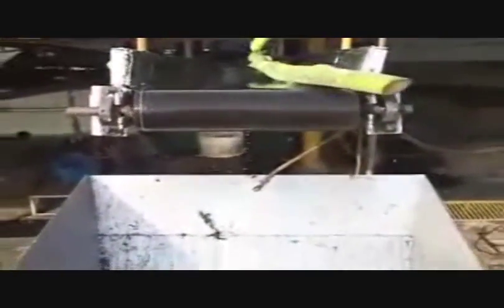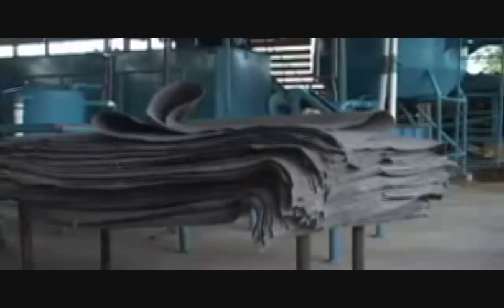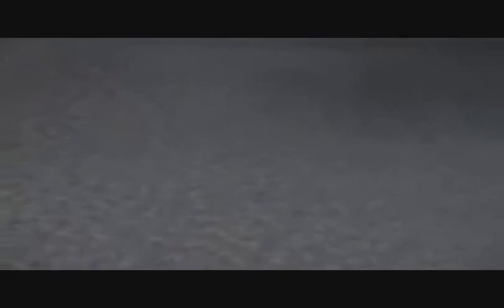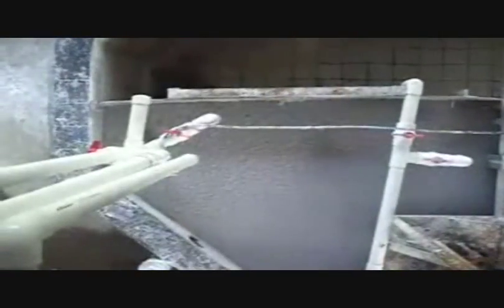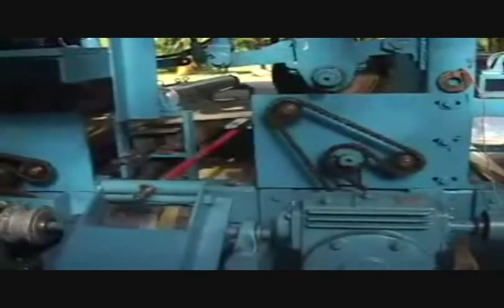EARTH University, Costa Rica - Banana Paper Production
EARTH University of Costa Rica is a private, non-profit international institution dedicated to education, research and sustainable commercialization activities centered around agricultural sciences and the rational management of natural resources.

Their commercial banana farm is a major supplier to U.S. based Whole Foods and the agricultural waste from banana production is combined with recycled paper products to manufacture new paper for commercial purposes.  The final banana paper product is aimed at such niche markets as printing presses, high-end notebooks, journals and corporate stationary.

The Costa Rica Frog | Costa Rica news, information, travel, articles, resources, directory, pictures, videos, blogs, commentary